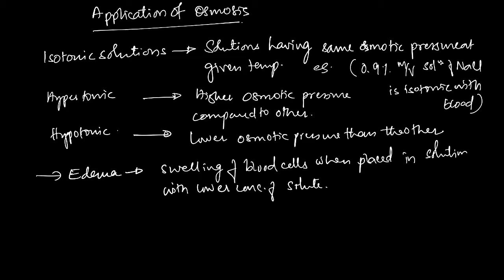Application of osmosis and types of solution